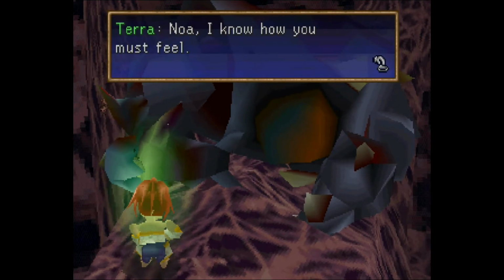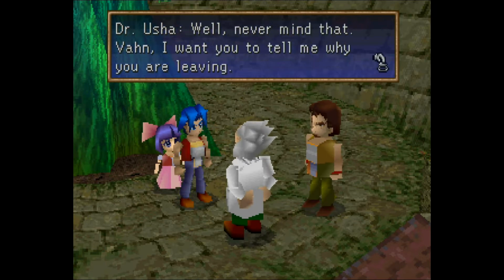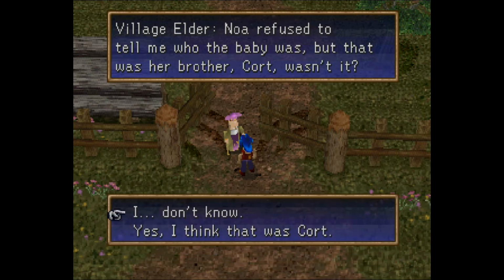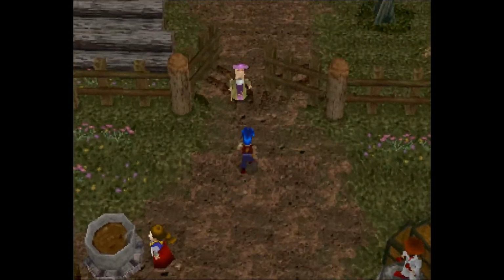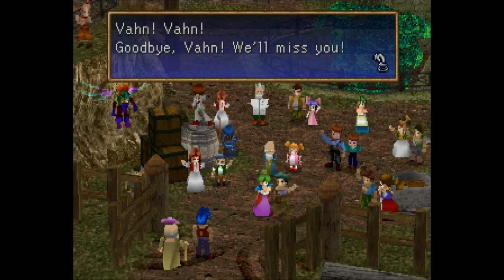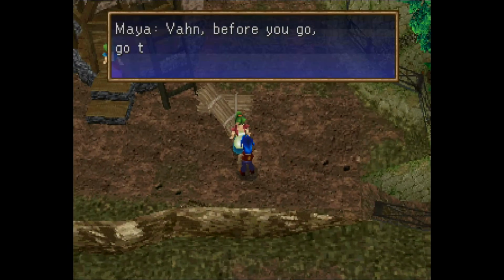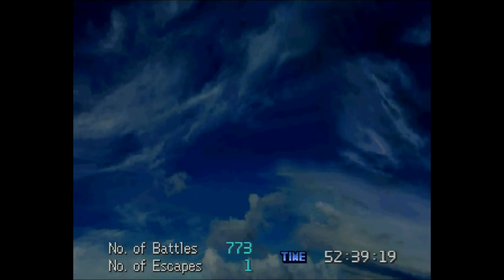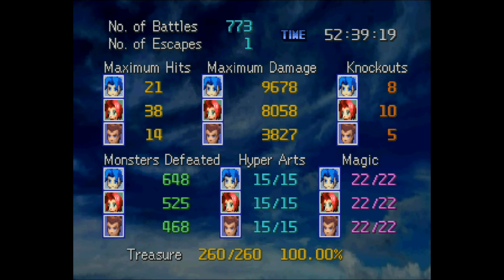Legend of Legaia Playthrough Part 123 ~ “Divine Intervention”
At last, we made it...

If you enjoyed the video, please consider giving it a thumbs up or sharing it with your friends. Leaving me a comment always brightens my day, too! ♥